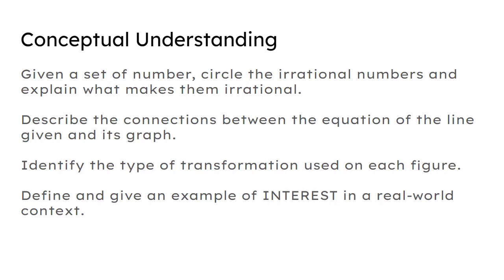Assessments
Video briefly reviews key criteria for creating exemplary assessments to be used for edTPA, but also assessments that will give you solid information to inform your instruction.

While this video is designed specifically for students completing their edTPA Secondary Math program, but also can be helpful to provide general assessment recommendations for your math classroom.

Dr. Patricia Kolodnicki is a seasoned elementary, middle, and secondary math educator. With over 15 years of experience in the classroom, she has begun also working at the college-level and has successfully helped student teachers prepare for and pass both Elementary (Task 4) and Secondary Mathematics edTPA.

Additional videos can be found on my playlists and resources mentioned in the video can be found under the heading EDTPA DOCUMENTS.